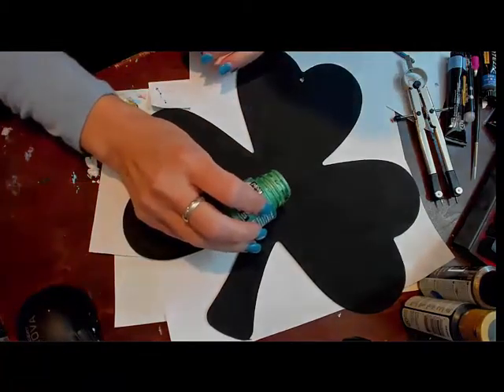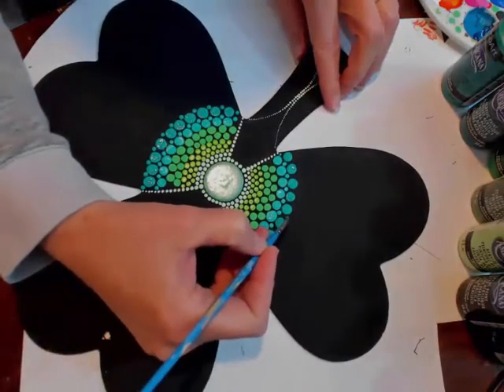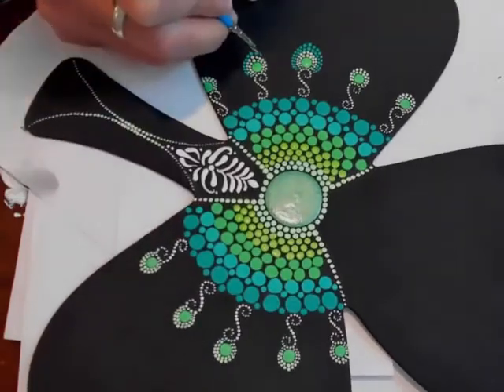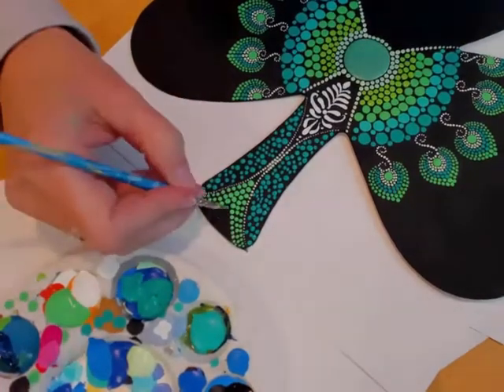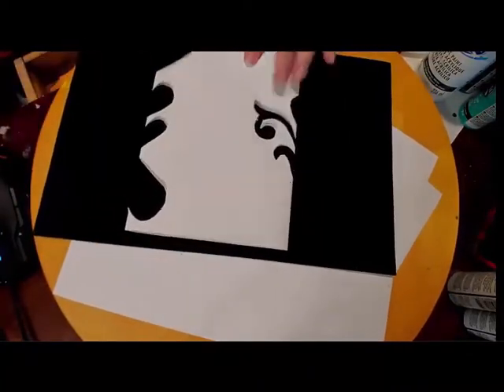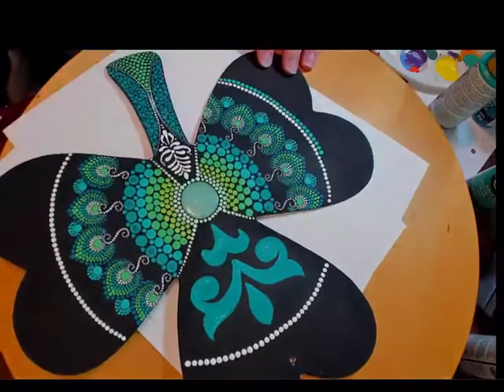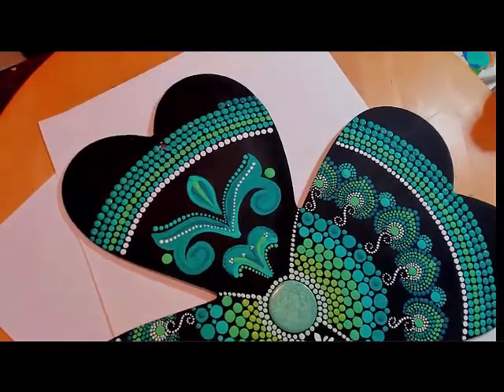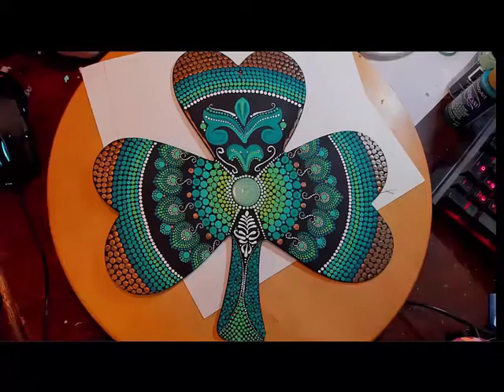Fast version Shamrock Mandala Painting by Miranda Pitrone Clover Mandala ~ Dotting with a brush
FAST VERSION Ready for a brushwork challenge? This is a larger dot design and therefore requires a longer video. I am getting into some of my Irish roots here with a Shamrock shape and unique brush work designs. Also there is a mini make your own stencil hack to aid with part of this creation.There are so many design elements in this piece I hope you have fun creating it with me.
**most of this can be created using dotting styluses as well, you will need a liner brush for some portions though

The Shamrock is 12 inches by 12 inches (I found it at the dollar store!!) but you can always draw a design on a 12 x 12 canvas

Pebeo moon Emerald

The angle spot detailer Brush

DecoArt Americana Multi-Surface Metallic Paint, 2-Ounce, Chocolate

Sponge Brushes to apply base coat and varnish
Decoart Triple Thick Varnish

Thank you for you support of my art.